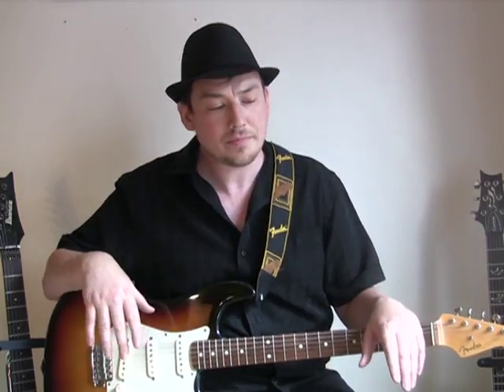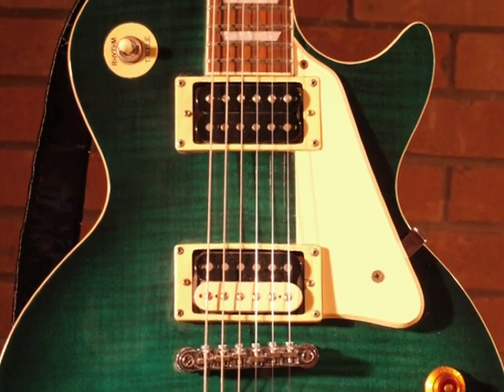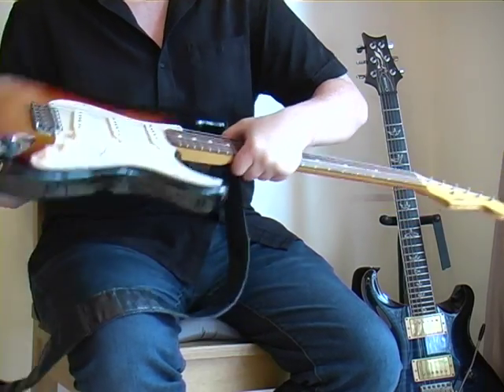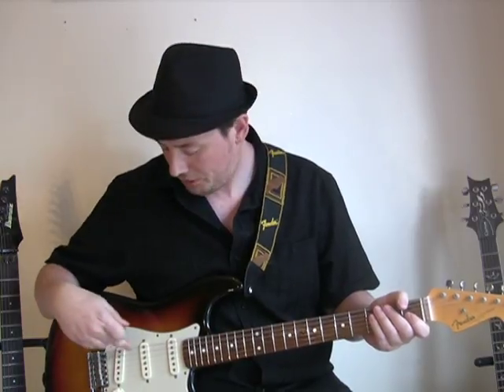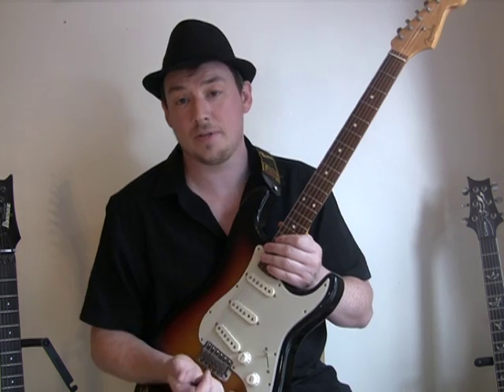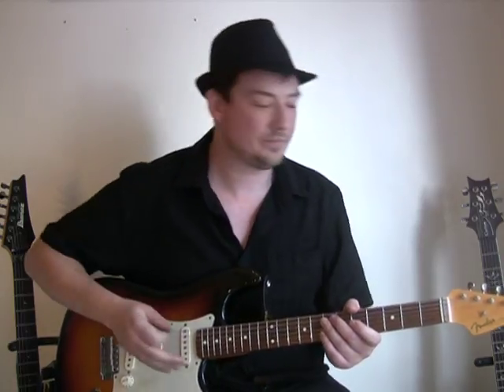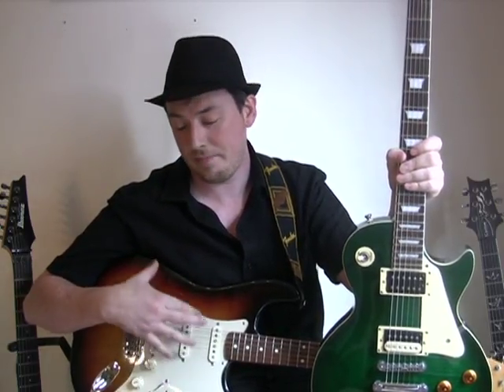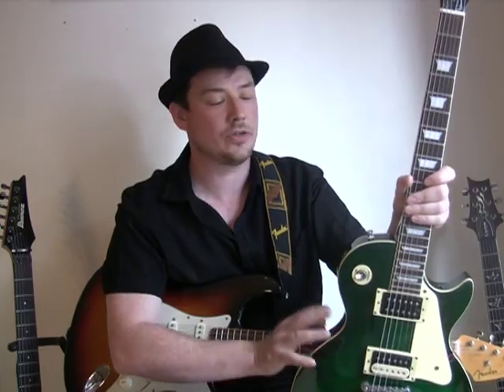Buying your first electric guitar? Strat and Les Paul comparison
Showing the differences between the Fender Stratocaster and the Gibson Les Paul.

When I was buying my first electric guitar, I wish I'd understood the main differences between the various electric guitar designs available. Over the years I've come to realise that the vast majority of electric guitar are based on either the Fender Stratocaster or the Gibson Les Paul. Understanding the differences between these two guitar designs will help you understand the many guitars hanging in your local guitar shop, or that you'll browse on line.

In this video I talk about the differences in construction and design and give side-by-side sound clips so you can hear how different they sound.

The two guitars used in this video are:
Epiphone Les Paul Standard with Seymour Duncan pickups
Fender USA Vintage '62 Reissue

Both guitars are played though a Backstair HT-5R mic'd up with a Sure SM57. For each tone, the amp's settings were unchanged for both guitars, so the only differences are purely due to the guitars.

Marc is the guitarist with Northbound acoustic blues band.